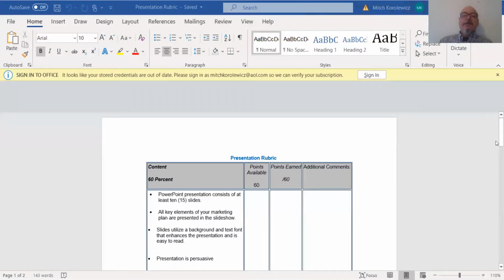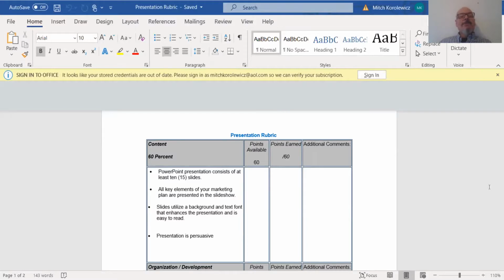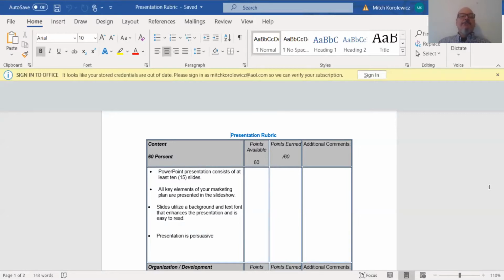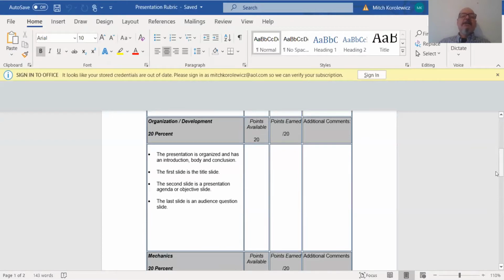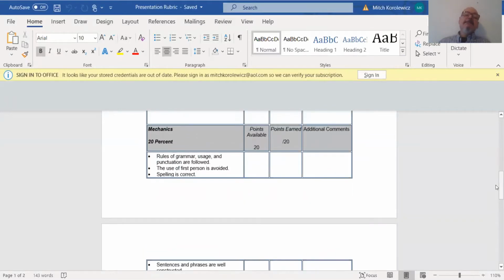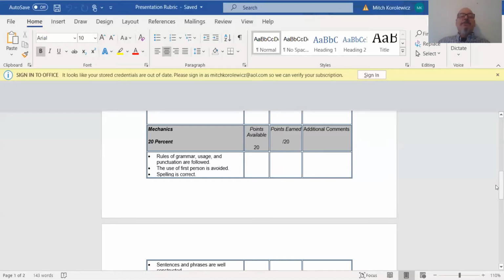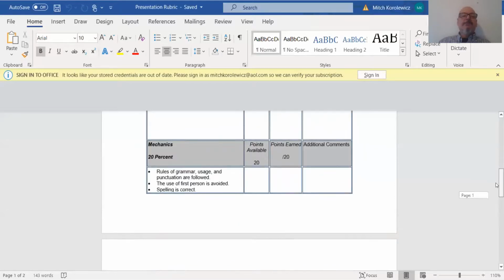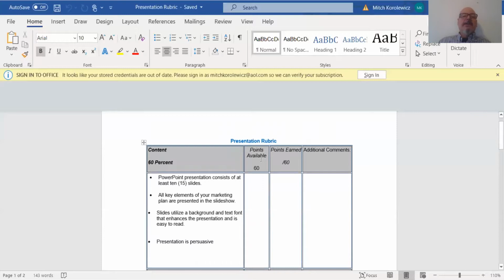Marketing Strategy Lecture April 9, 2020